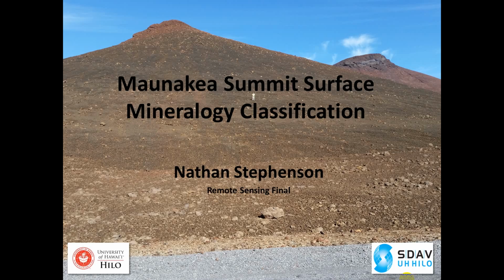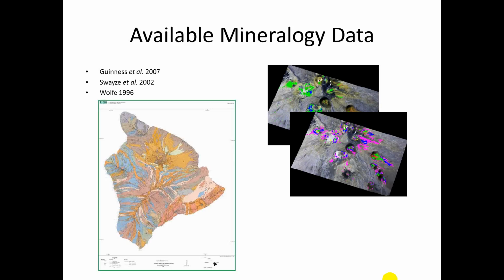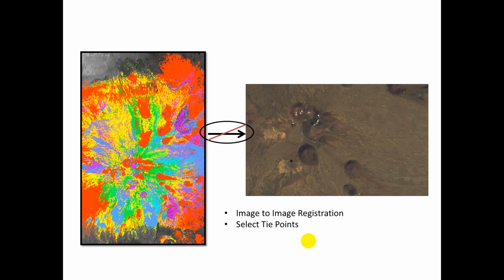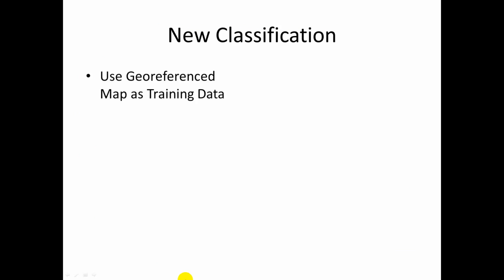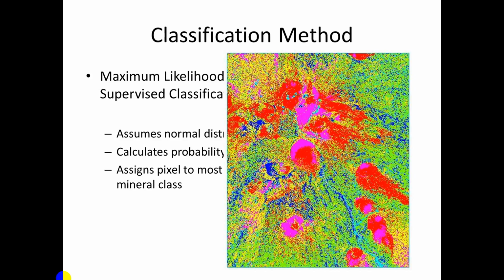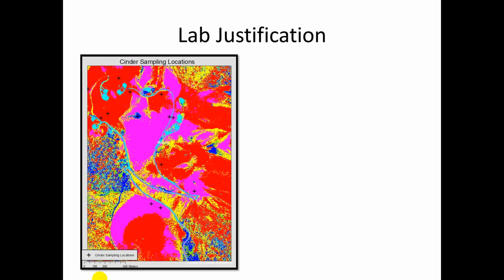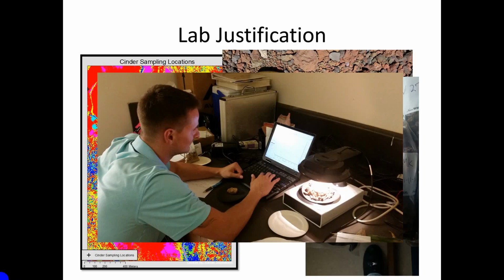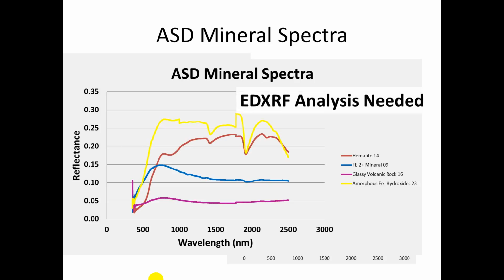Nathan Presentation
Remote Sensing Final Presentation.

Sorry about the loud clicking noises.